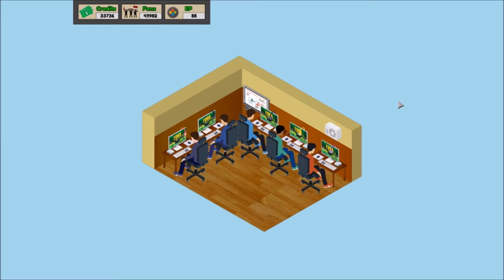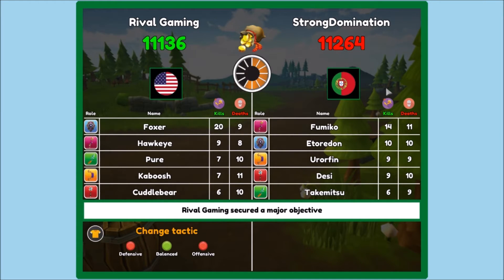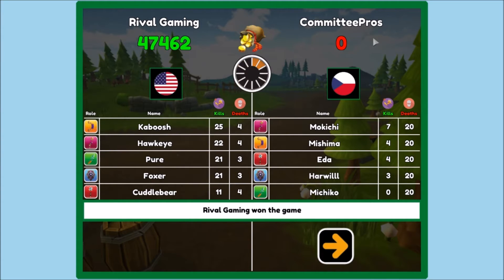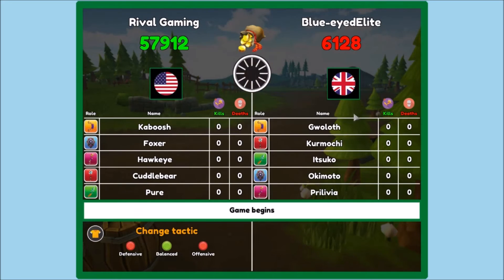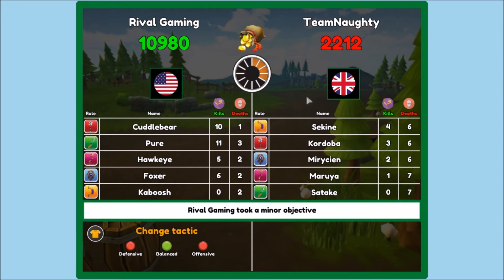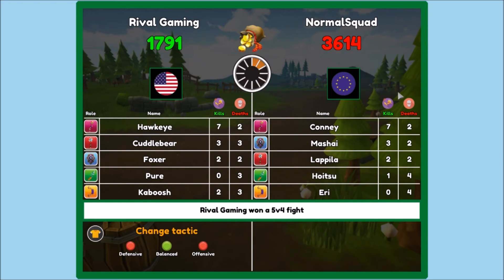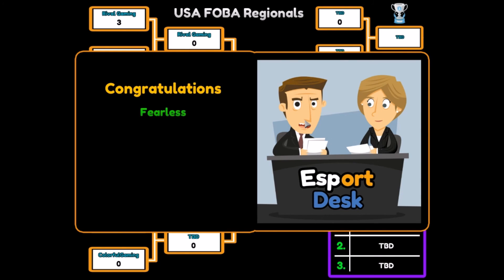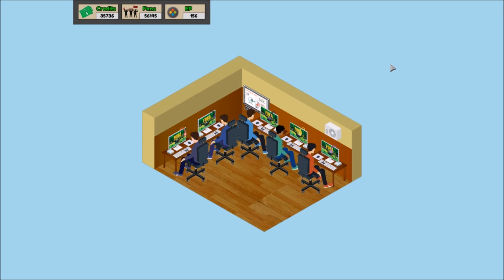Pro Gamer Manager Moba Part 14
Now that we have made it to eSports League #3 we can show off how good we actually are. As well as take another try at qualifying for a US Major.